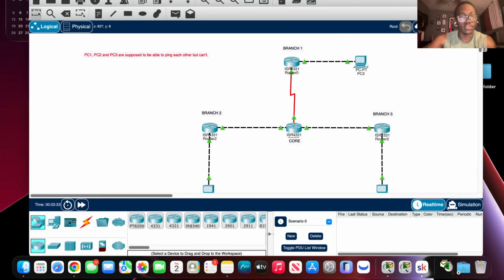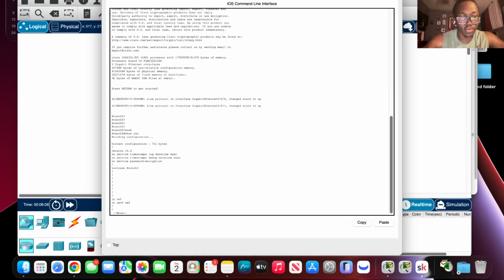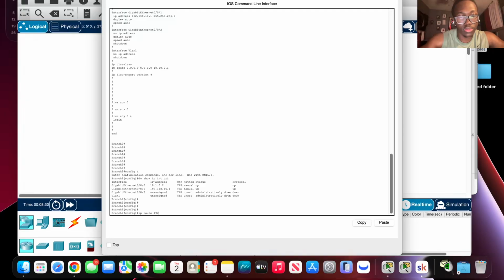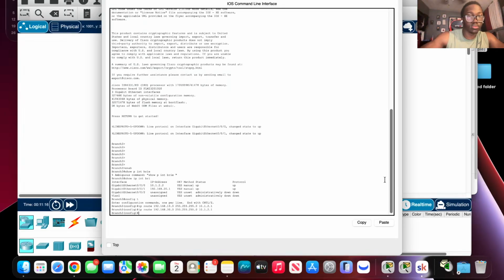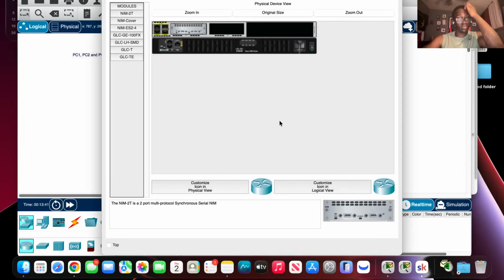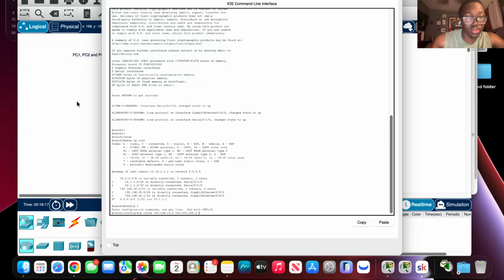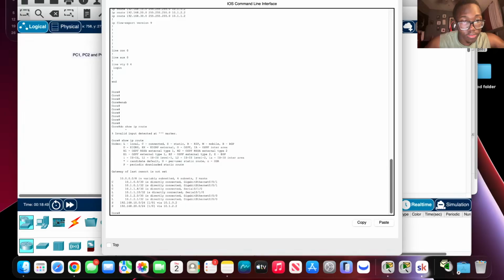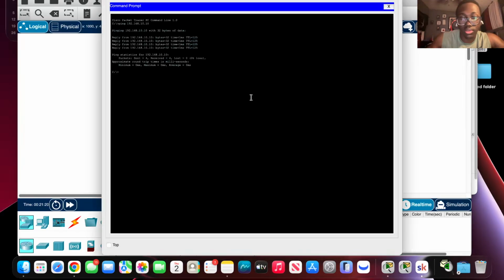Project 11 Layer 3 Static Routing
I completed a Layer 3 static routing lab where the objective was to enable end-to-end connectivity between PC1, PC2, and PC3 using standard static routes. I began by verifying the IP addressing and default gateway configurations on each PC. During this process, I identified and corrected configuration issues on both PC1 and PC2. Next, I accessed the Branch 2 router and used the show ip route command to verify the routing table. Since the required static routes were not configured, I added routes to the remote networks for PC2 and PC3. I then moved to the Branch 3 router, where I found that one static route had already been configured for PC3, but the route to PC1 was missing, so I added the necessary static route. After that, I verified the Core router's routing table and found that most routes were present; however, the route to the Branch 3 network was missing. I configured a static route using the appropriate serial interface as the exit interface. Finally, I repeated the same verification on the Branch 1 router, configured any missing routes, and tested connectivity by performing end-to-end pings between all three PCs. All devices were able to communicate successfully, confirming that the static routing configuration was implemented correctly.